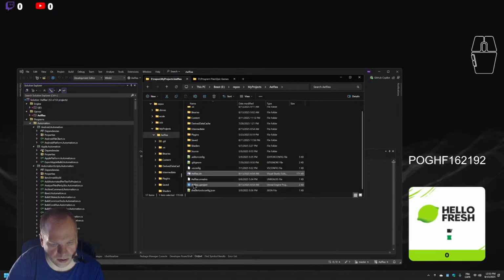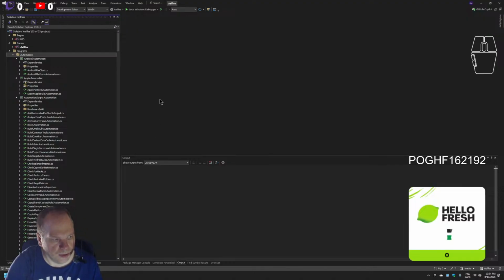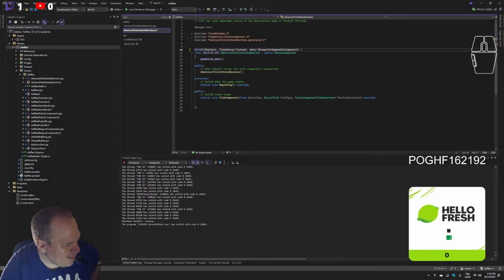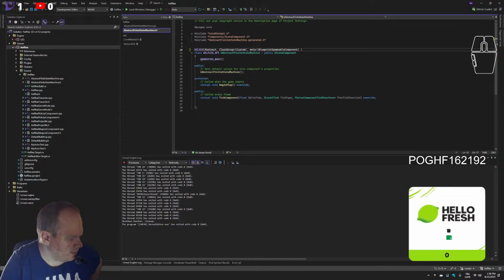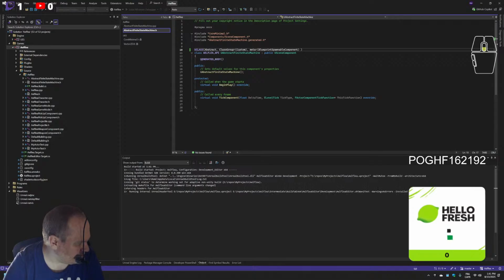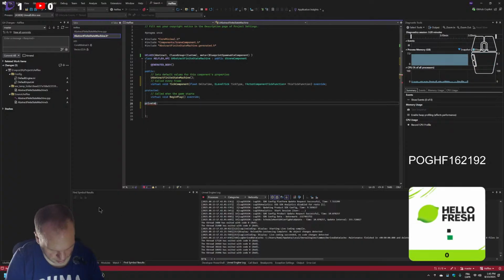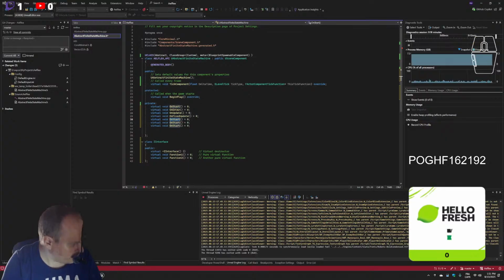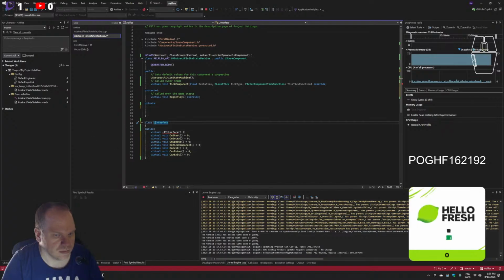Unreal Engine Finite-State Machine (FSM) Character Control in C++ (Part 2 of X)